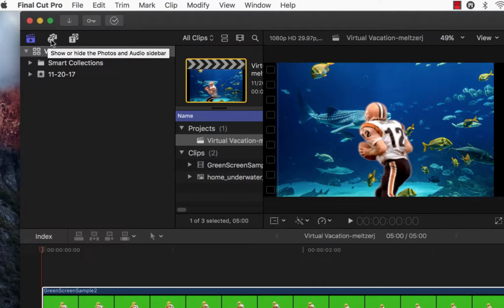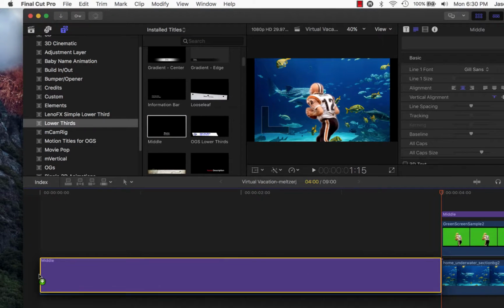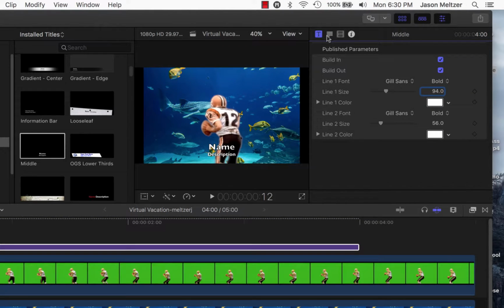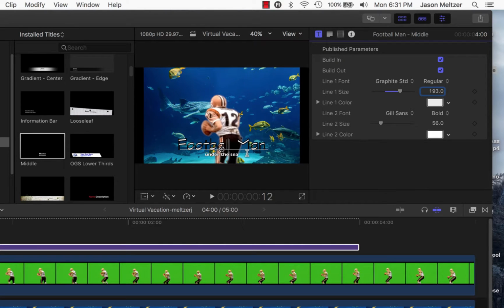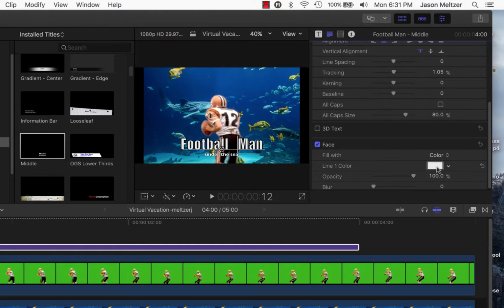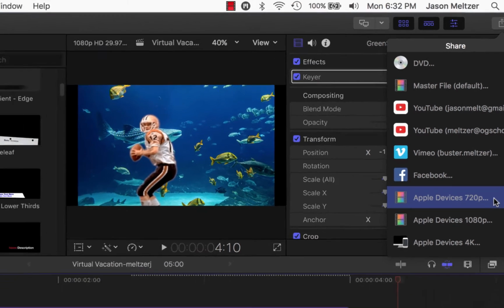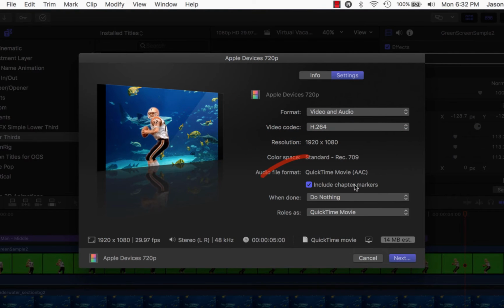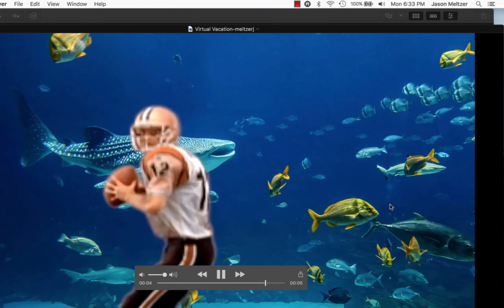Virtual Vacation Tutorial 3